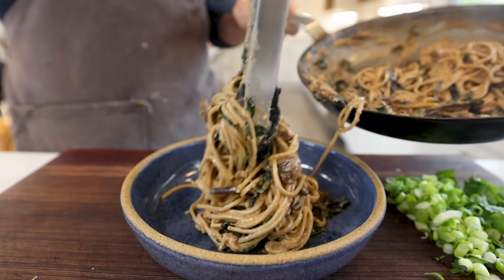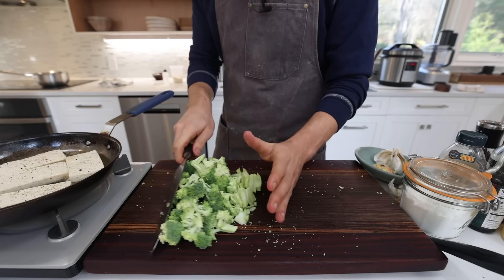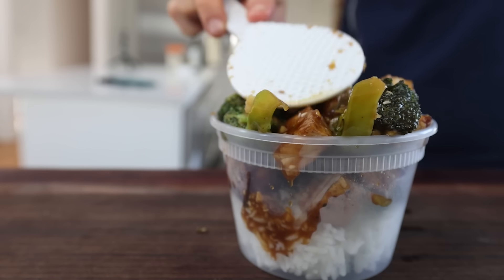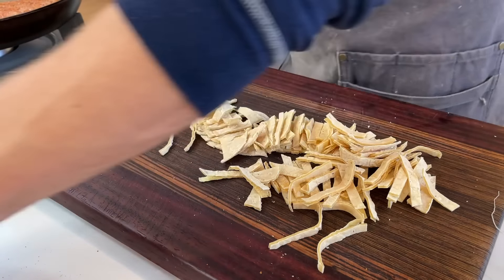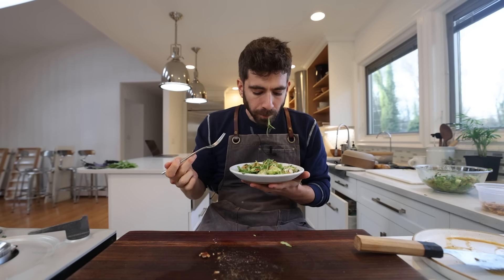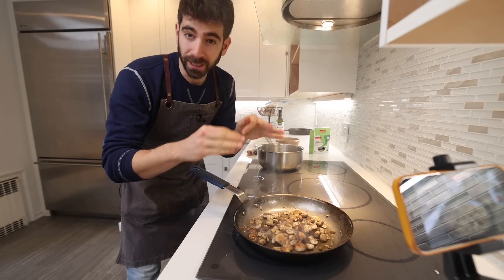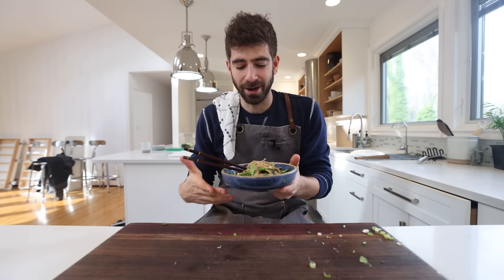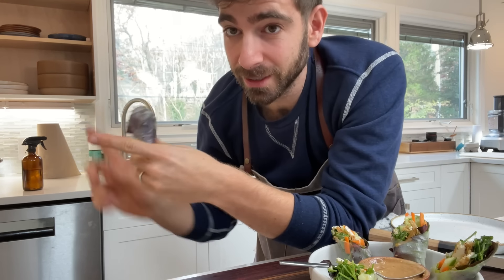These 15 Minute Lunches Will Change Your Life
Get all of my “15 Minute Meal” recipes in my FREE Cookbook

Want to level up your home cooking skills?  Then check out my online course, Conquer The Kitchen, which is currently $110 OFF the regular price!

00:00 - Intro
00:31 - Tofu & Brocoli
07:53 - Crispy Chicken & Tortilla Salad
11:34 - Peanut Noodle
16:35 - Leftover Special

Instant Pot Duo Evo Plus 9 -1
Cuisinart 14-Cup Food processor
Carbon Steel Skillet
Misen NonStick Pan
Misen Pairing Knife
Misen 8” chef knife

The complete breakdown and recipes for this video

-Video Credits-
Creator and Host - Mike G
Co-Editor and Producer - Hayden H @haydenhoyl
Blog Writer - Alex C @threehungrybellies